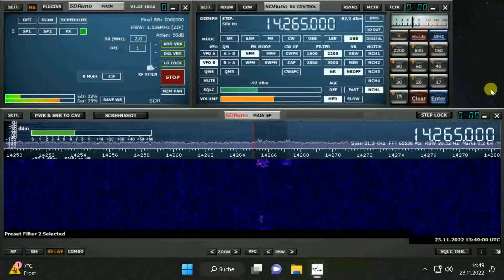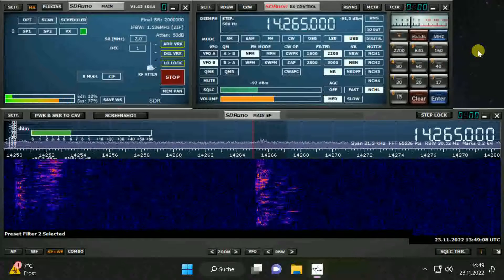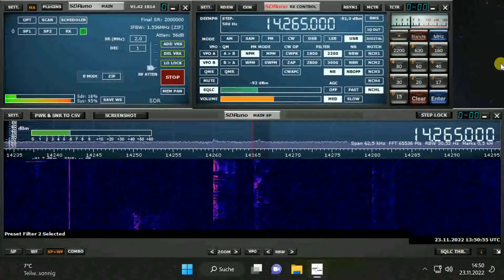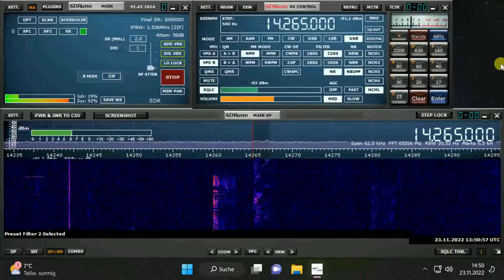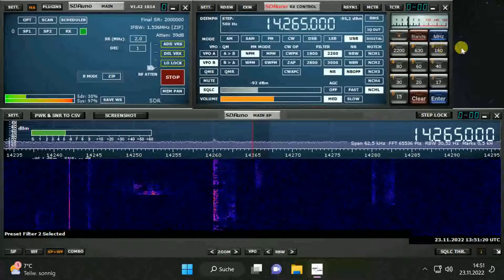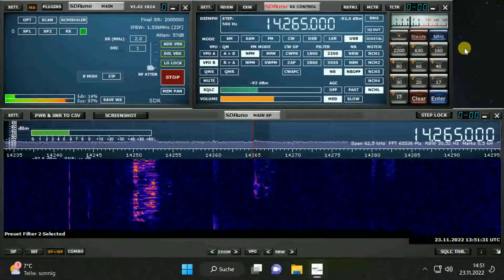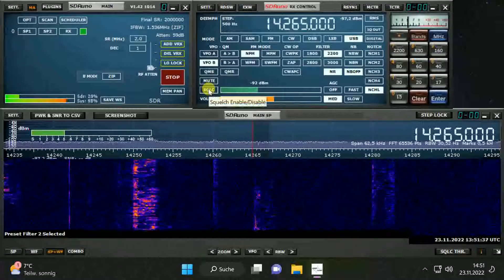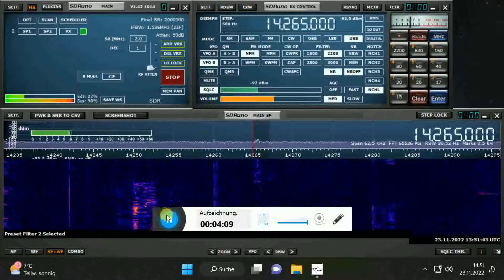K2TRD🇺🇲NY! 23/11/2022! 20m Band! 14:47MEZ (13:47UTC)!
RSP1A Clone/MLA 30+ active loop